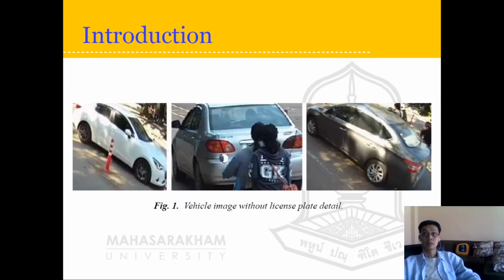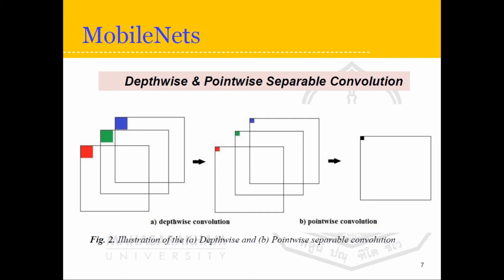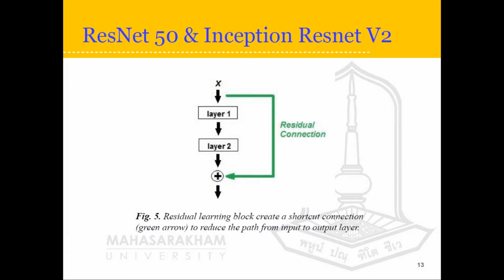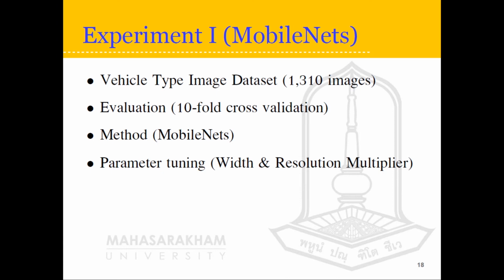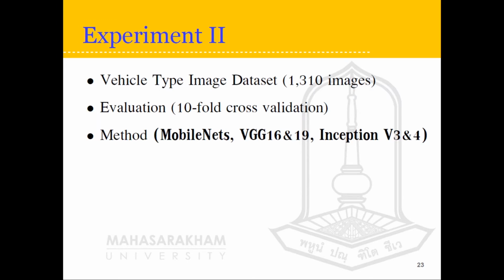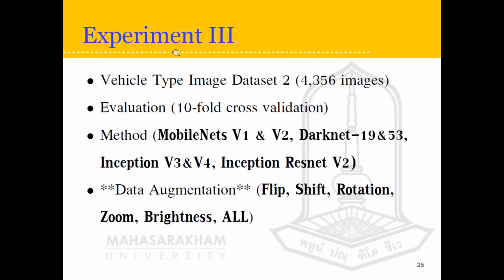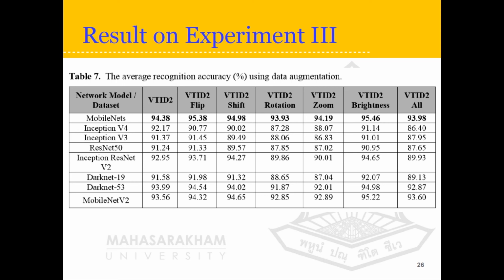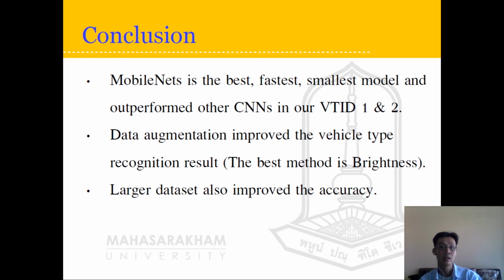Fast and Accurate Deep Learning Architecture on Vehicle Type Recognition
Fast and Accurate Deep Learning Architecture on Vehicle Type Recognition - Narong Boonsirisumpun and Olarik Surinta